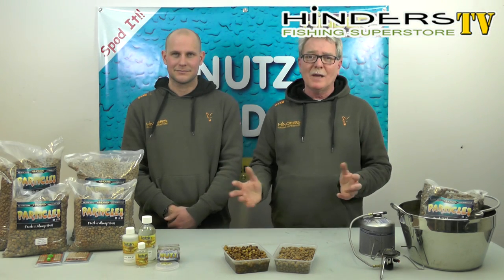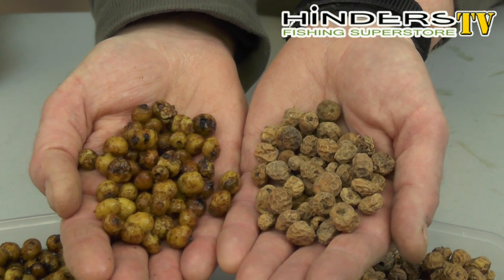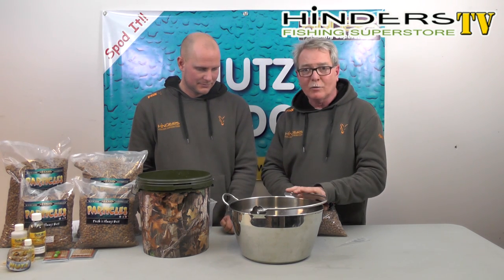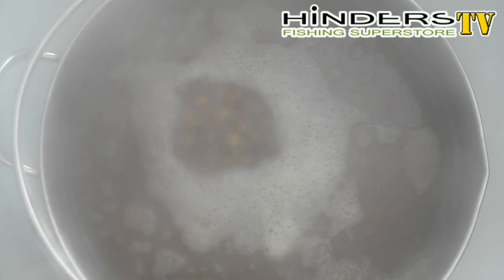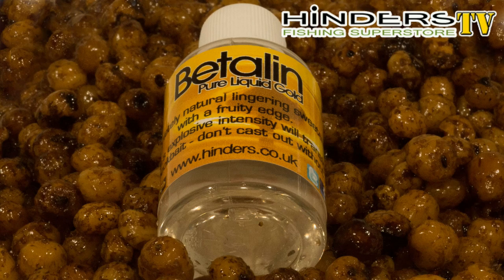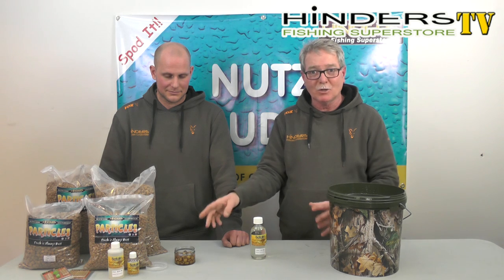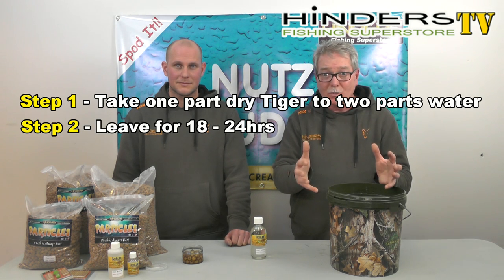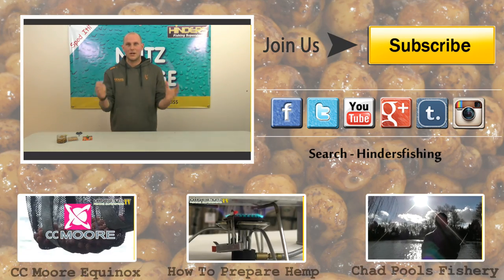How to Prepare Tiger Nuts for Fishing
Tiger Nuts have been used by anglers for many years and are one of the most well known baits for fishing. Join experts Kev Hewitt and Bryan Jarrett as they go through a step by step guide on how to safely prepare Tiger Nuts as well as sharing their top tips on using this particle bait to great effect

1:00 Dry Tiger Nuts - Click for more info

1:16 Prepared Tiger Nuts  - Click for more info

5:29 Betalin - Enhance your particles and hookbaits with this fantastic fish pulling liquid enhancer. Click for more info

6:30 Prepared tiger nuts Soaked in Betalin and Betalin & Black (Hookbait Pots)

8:30 Nut drill and cork - Click for more info